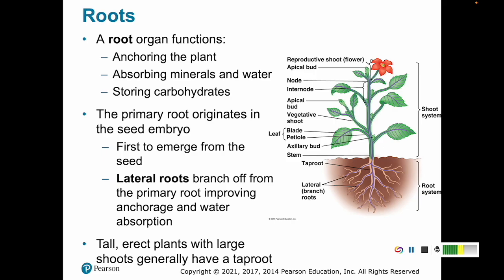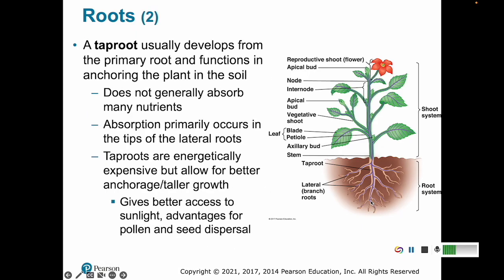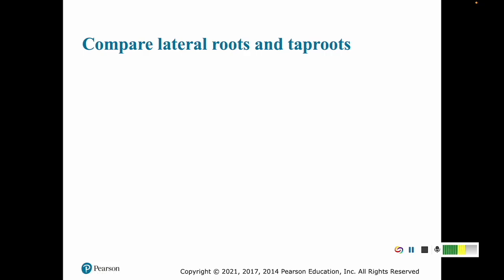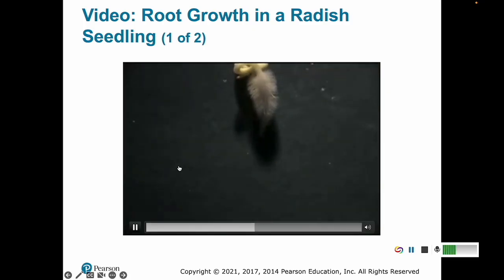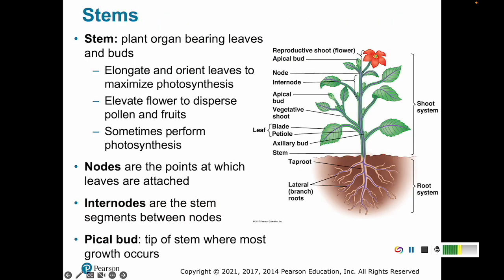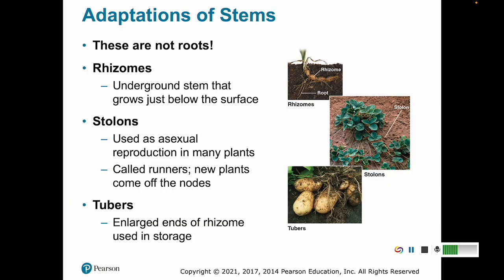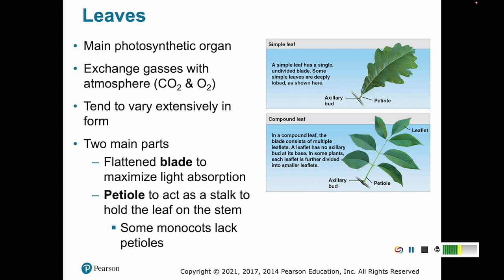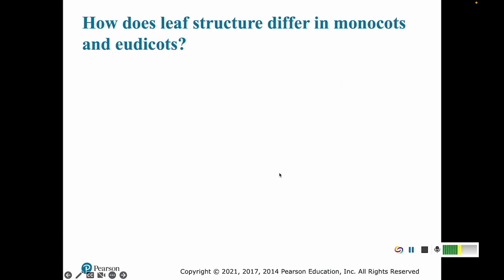35.1 Roots, Stems, and Leaves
We discuss the structure of the organs in plants: roots, stems, and leaves. We also cover variations on these structures, including taproots, lateral roots, adventitious roots, root hairs, prop roots, storage roots, pneumatophores, aerial roots, and buttress roots; rhizomes, stolons, and tubers; simple and compound leaves, tendrils, spines, bulbs, and reproductive leaves.
Please note that the powerpoint reference to "pical bud" is a typo that should say "apical bud."